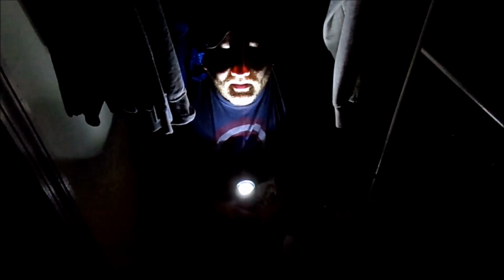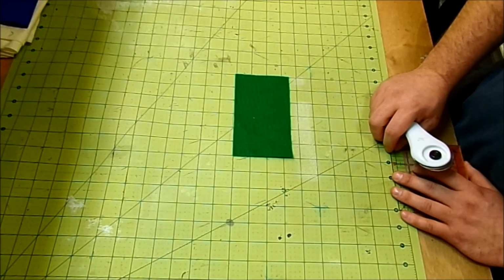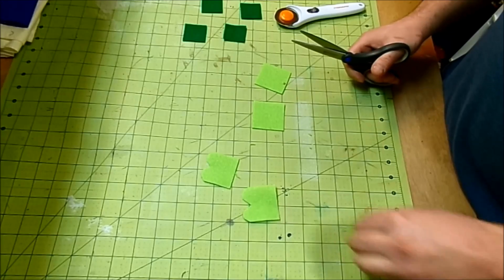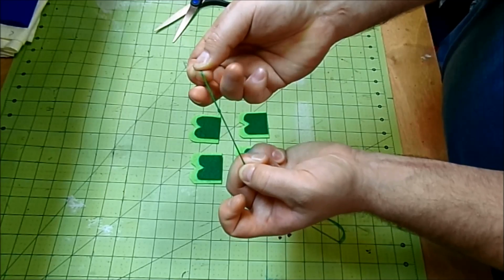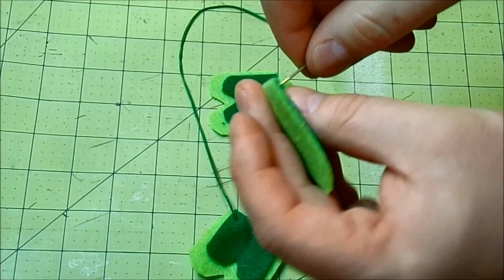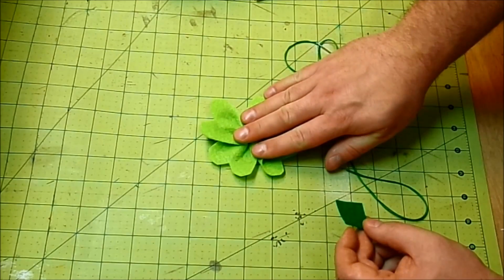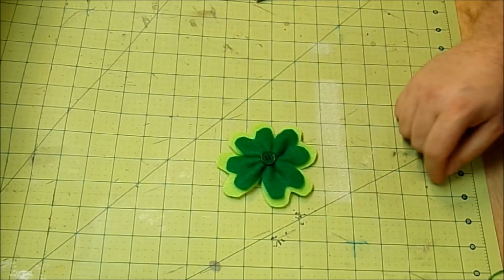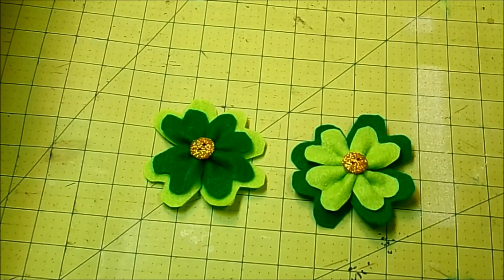A Fast And Easy Shamrock Felt Pin For St. Patrick's Day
If you forgot your green today, NO worries!  I will show you how to make this fast and easy Felt Shamrock Pin to keep you from getting pinched.   With just some felt a needle and thread and a button these whip up in a flash!